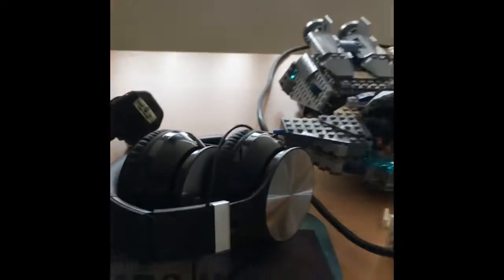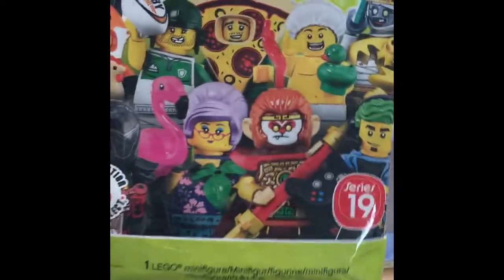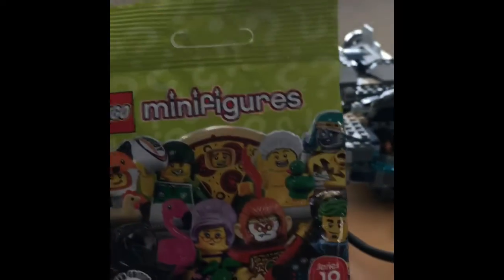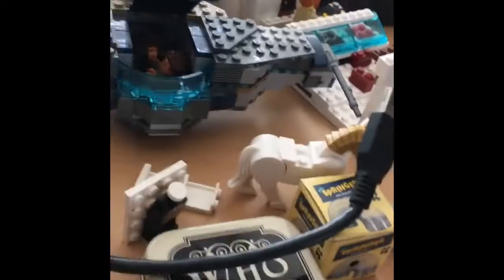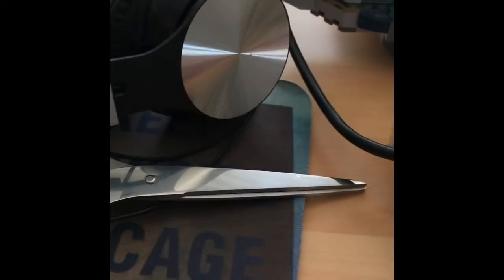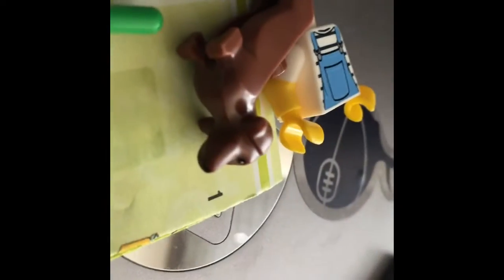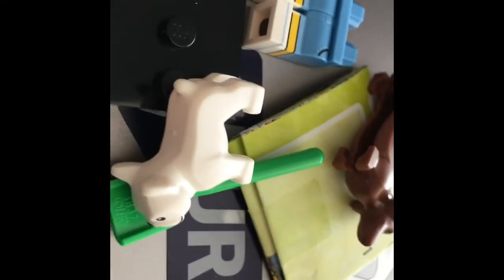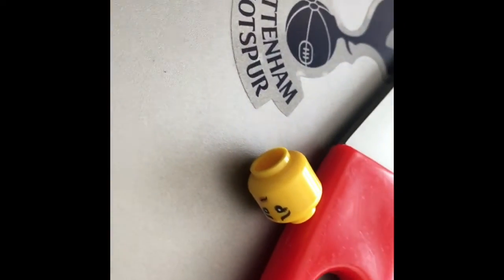Lego Series 19 Minifigure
I got a series 19 minifigure early!!